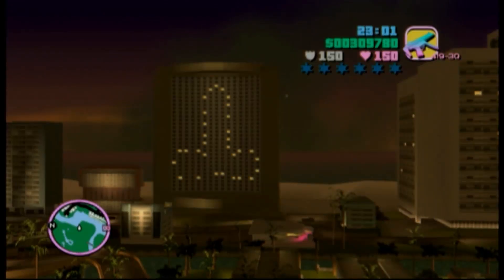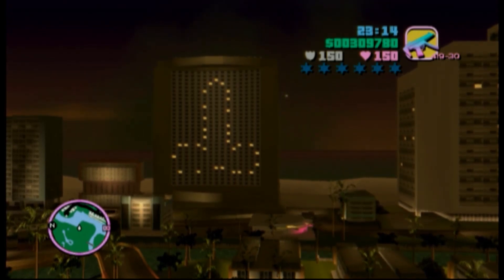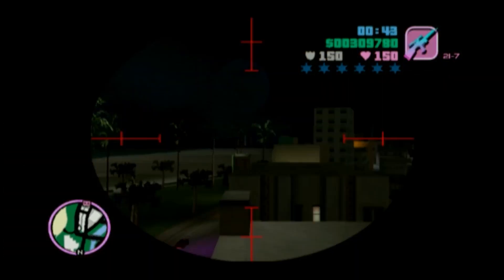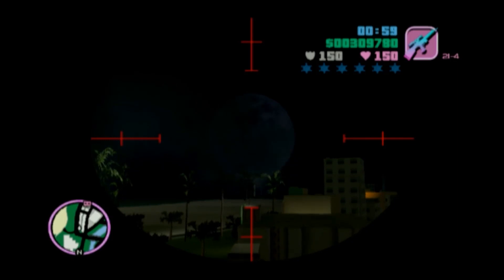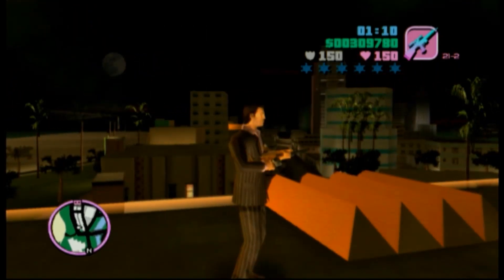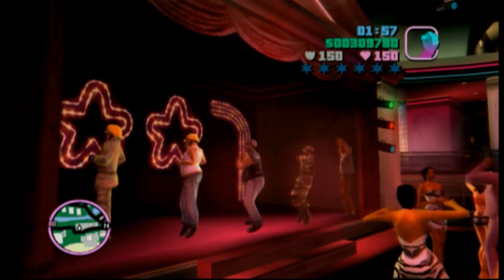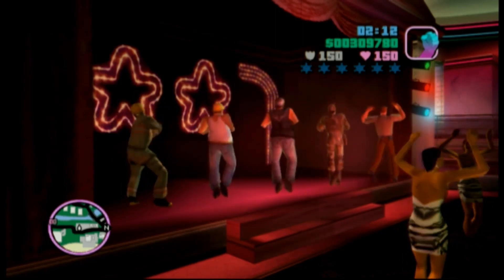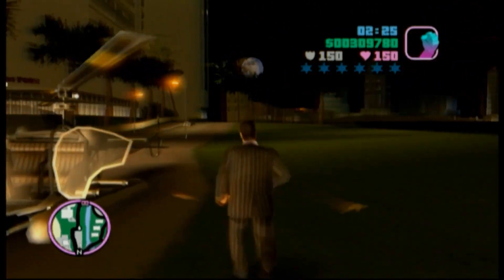Grand Theft Auto Vice City 2002 Original Uncensored Playthrough - Easter Special - Egg Hunt!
Easter Eggs | It is Easter 2023, Its time to hunt down some 20 year old eggs. | Original uncensored version of Grand Theft Auto Vice City 2002 Gameplay - Full Playthrough